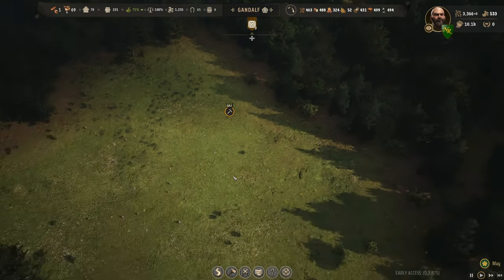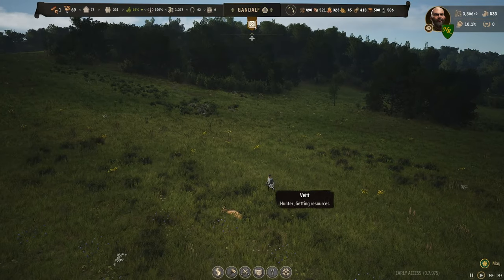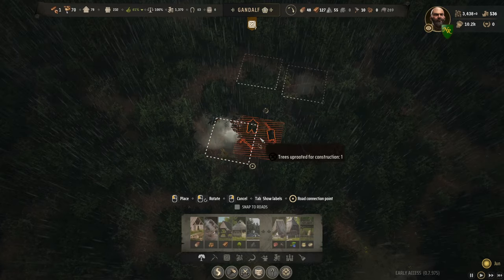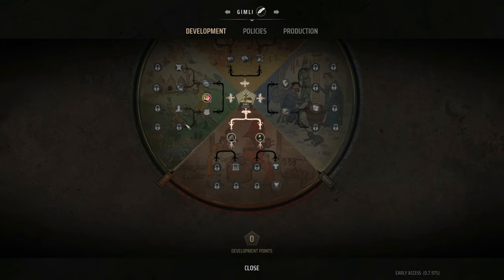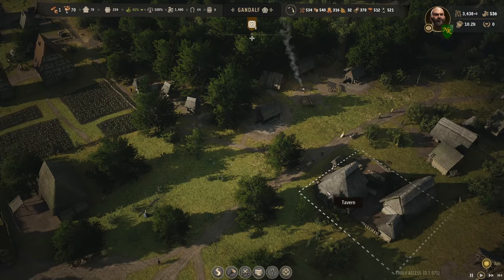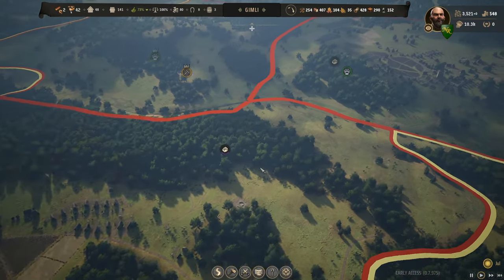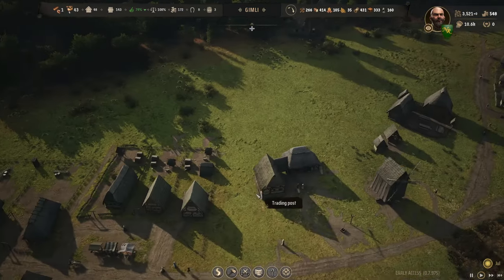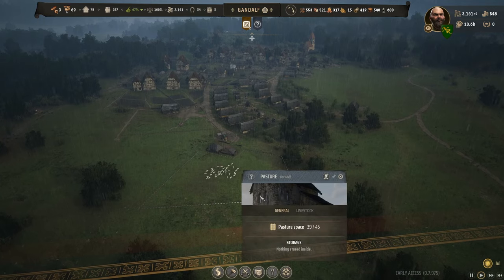Manor Lords Ep 37 | So You Can Get 2 Mines Over An Iron Deposit | Manor Lords Early Access Gameplay